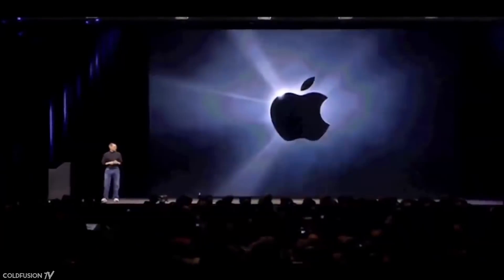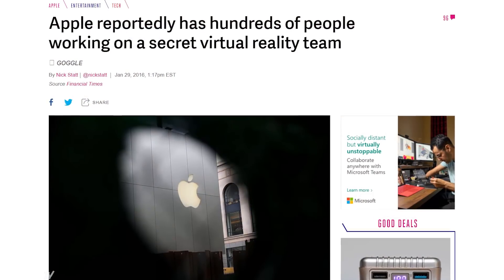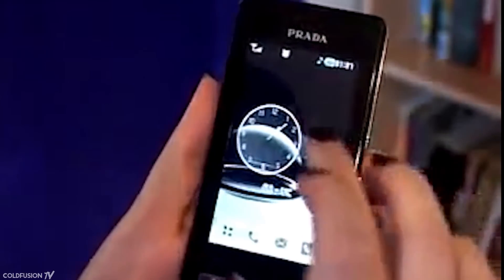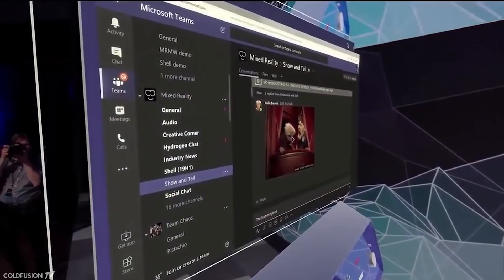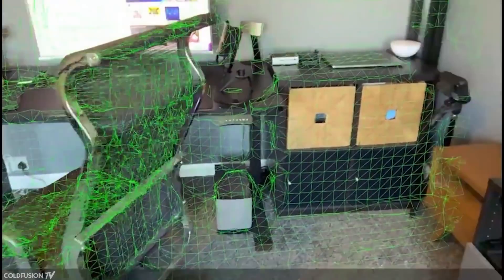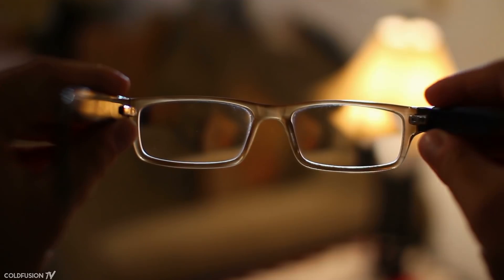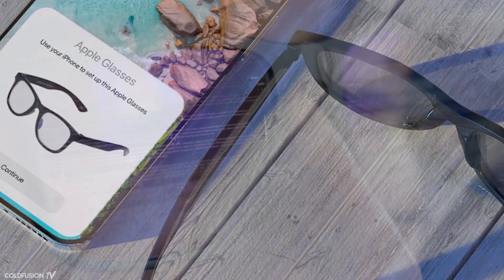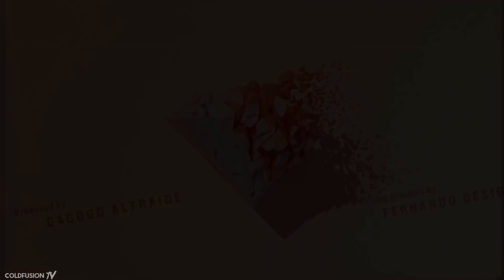Apple’s Next Big Thing: AR Glasses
What comes after the iPhone?

--- New Thinking Book written by Dagogo Altraide ---

//Soundtrack//

4:04 Carbon Based Lifeforms - Betula Pendula

Why are you still reading?